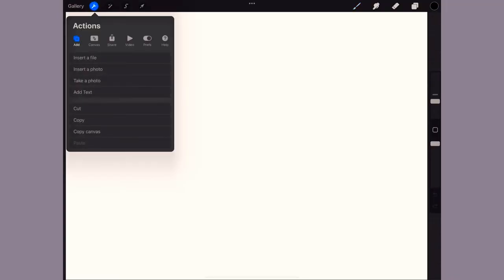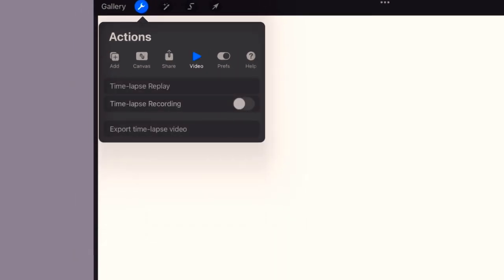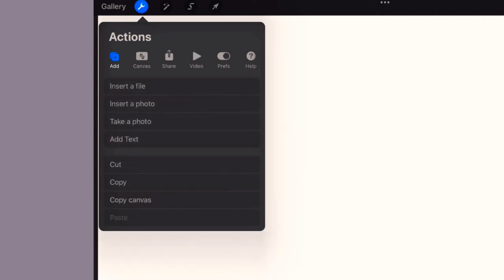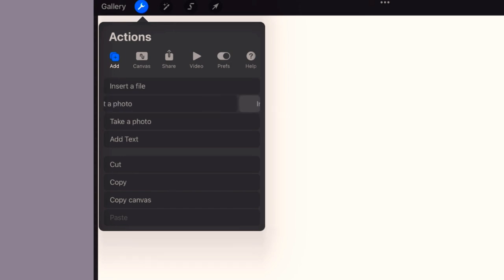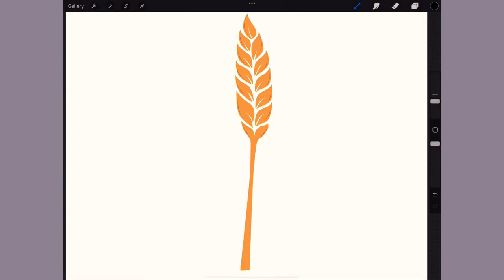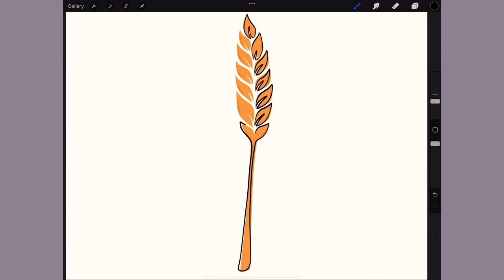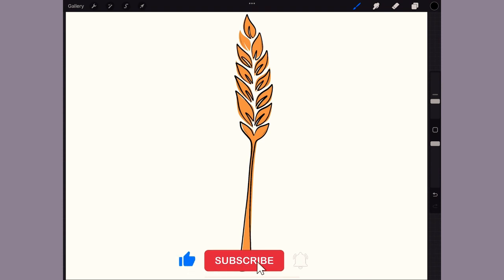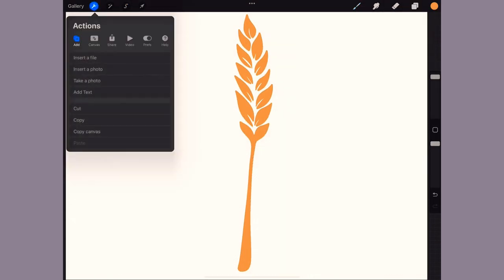How to make a private (hidden) layer for procreate time-lapse replay | Procreate Tutorials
This is an easy tutorial to show you how to add a private (hidden) layer in Procreate that doesn't appear in the time-lapse replay video.